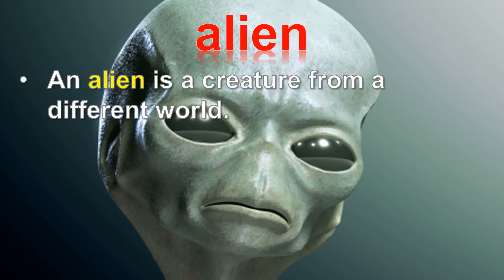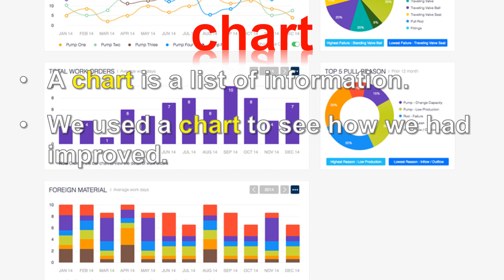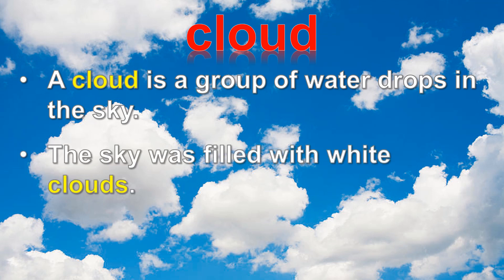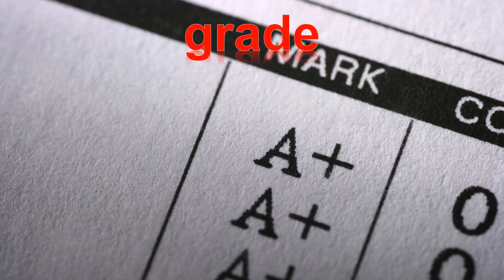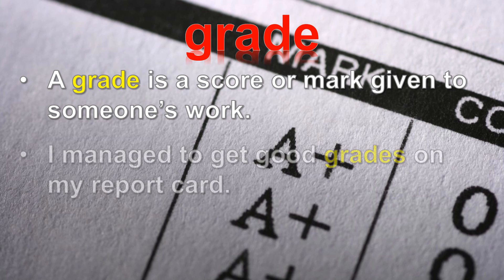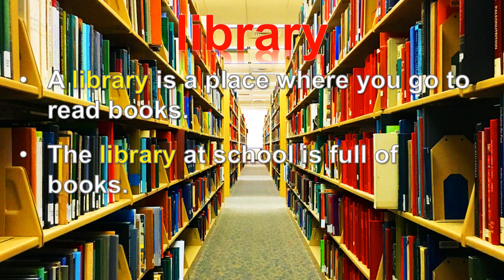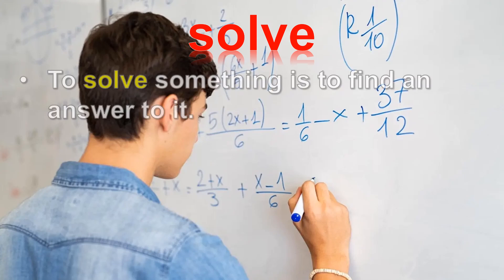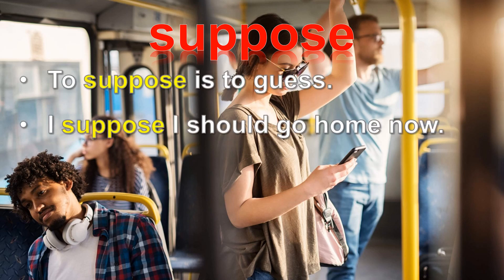Vocabulary Level 1-3